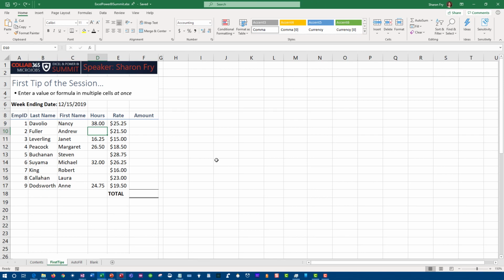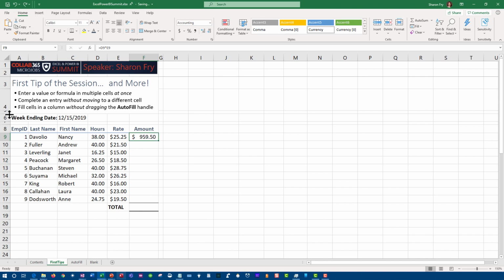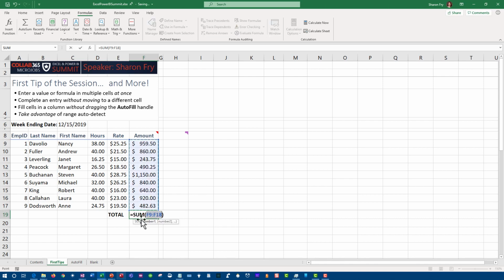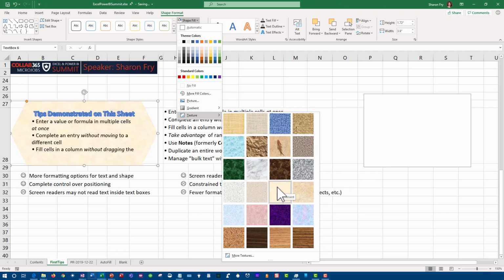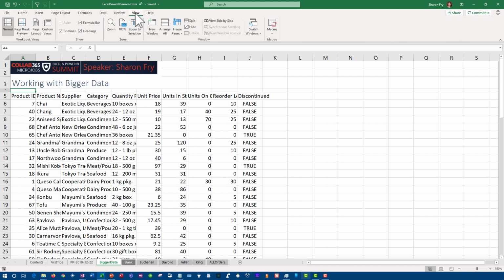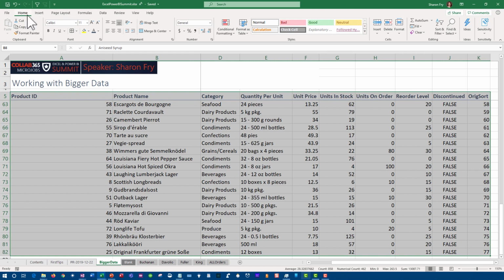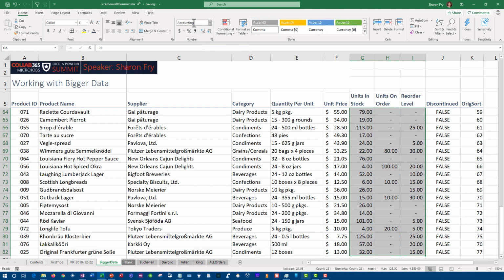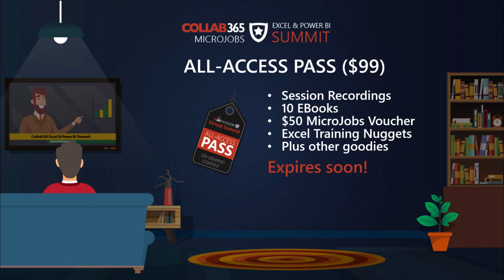E&PBI Summit Sharon Fry - T​hings you won't learn in a typical Excel class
Tips, Tricks, and Best Practices from 20-year Excel user, Microsoft Certified Office Master, and Microsoft Certified trainer...